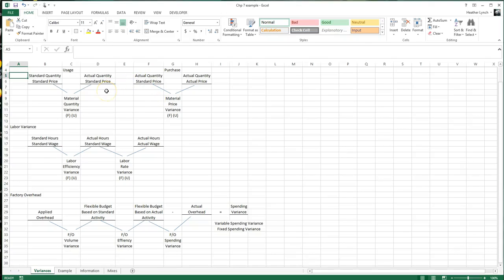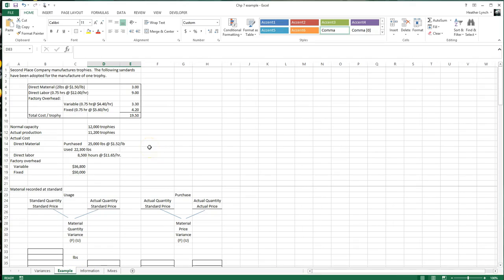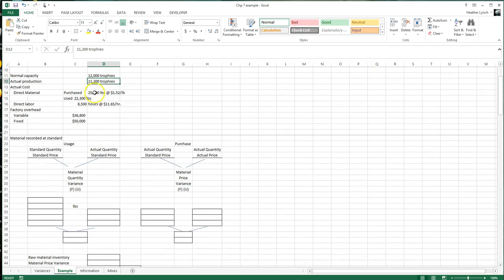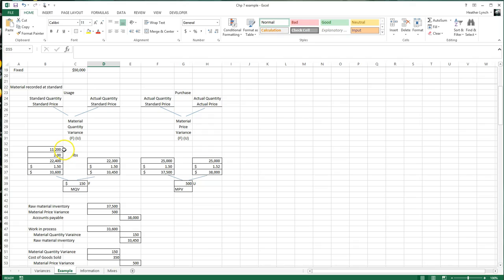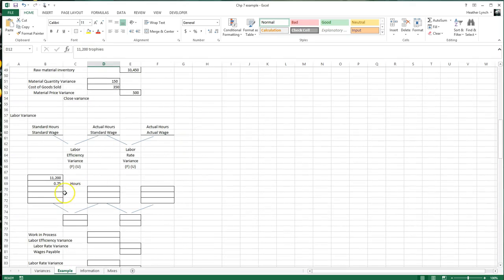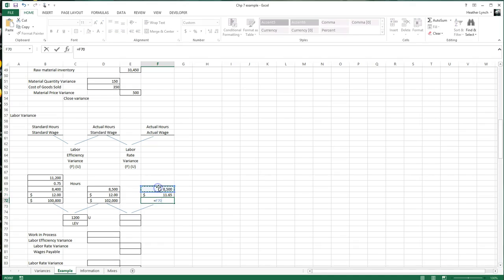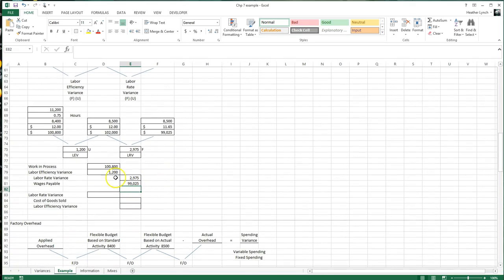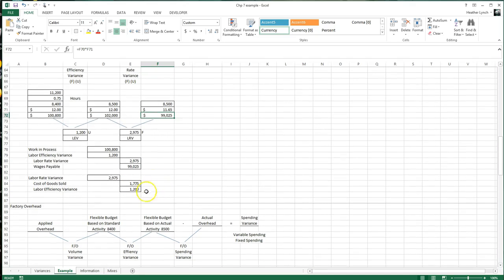Material and labor variances